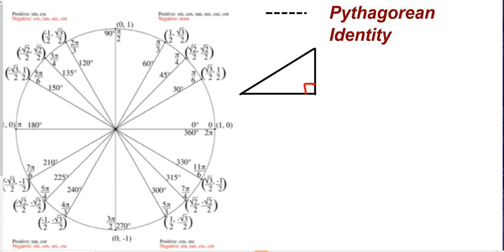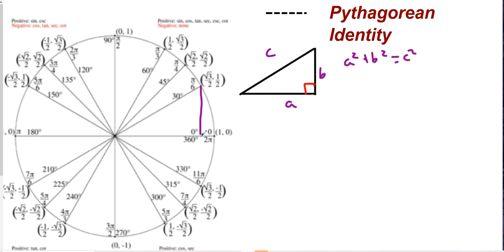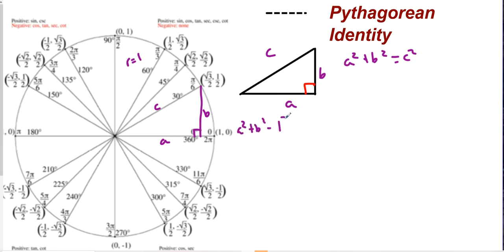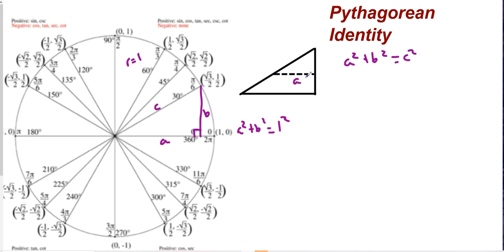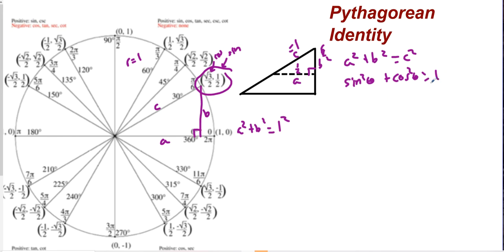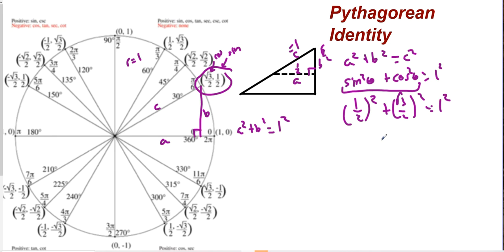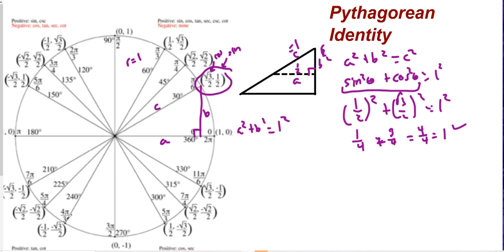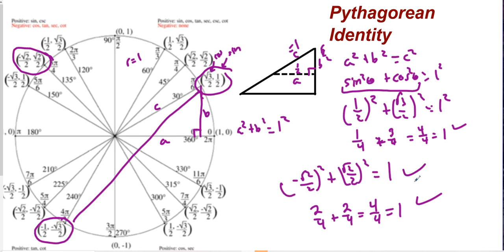PreCal Unit 4b Trig Identities Pythagorean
Quick explanation of the Pythagorean Trig Identity, will be useful for our next unit.